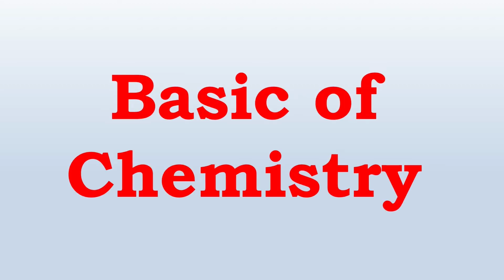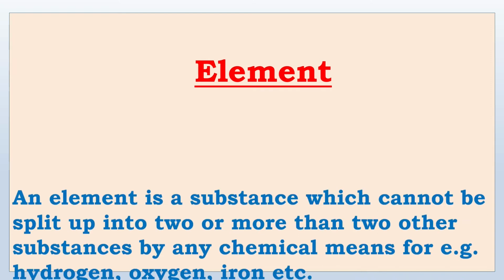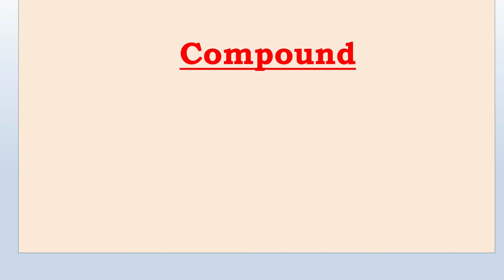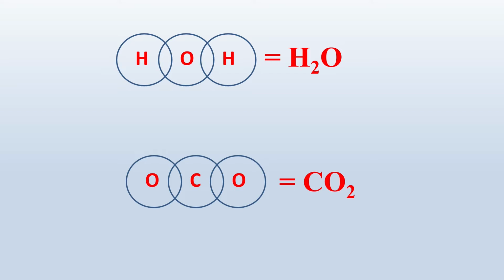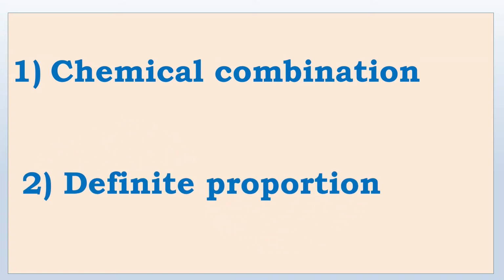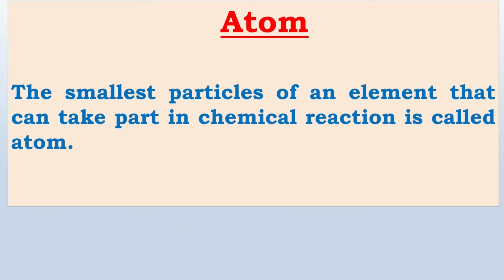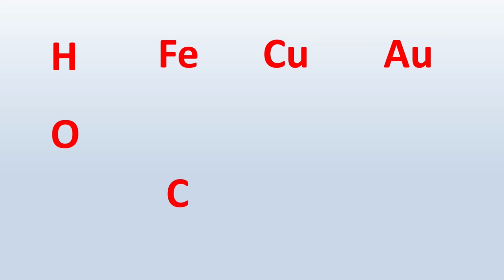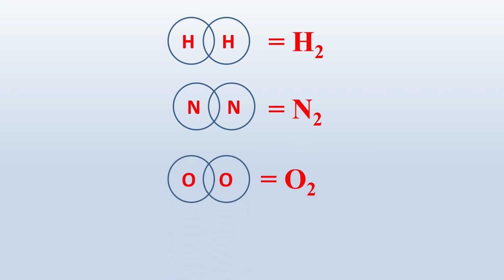Basic of Chemistry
This video gives a meaningful idea about the A, B, C of chemistry.
It gives meaningful idea of matter, element, compound, atom and molecule.
It explains about the molecule of elements as well as the molecule of compounds.
How some of the elements are in the form of molecule instead of atom?
It explains the meaning of chemical combination. It gives an idea of molecule of element of hydrogen, oxygen, nitrogen, fluorine, chlorine, bromine and iodine.
It explains what is the meaning of "definite proportion of element" in the definition of compound.
Why an atom is called unit of chemical reaction?
molecule of element